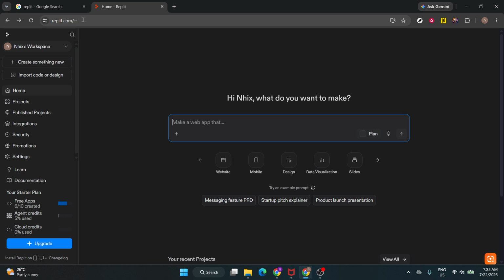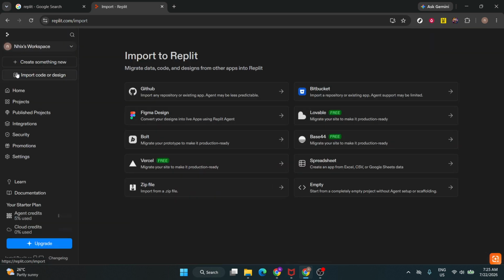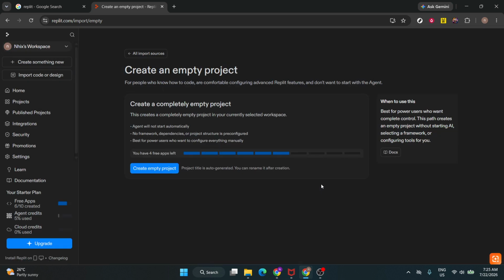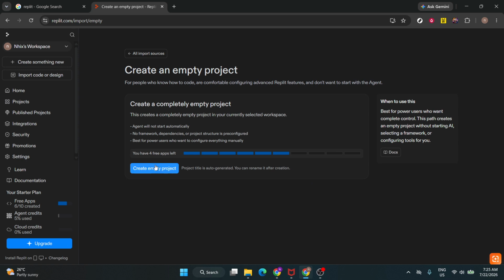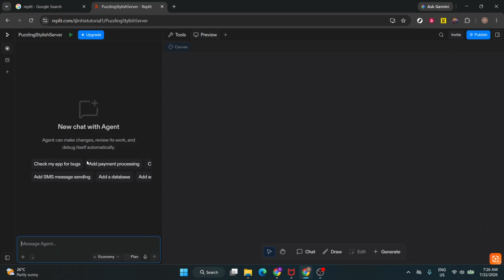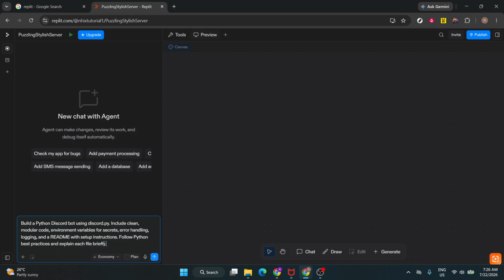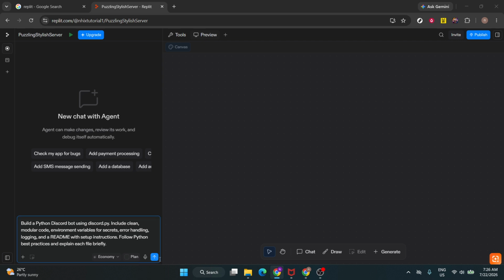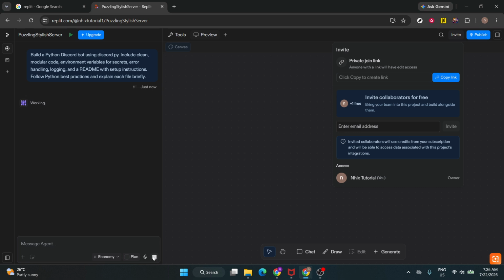How To Setup Cursor Ai & Claude Code To Replace Replit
Want to replace Replit with Cursor AI and Claude Code? In this video, I'll show you how to set up Cursor AI with Claude Code to create a powerful local development environment. You'll learn how to install Cursor, configure Claude Code, import your projects, use AI-assisted coding features, and build a workflow that can replace cloud-based development platforms like Replit.

💡 What You'll Learn in This Video:

How to install Cursor AI
How to configure Claude Code
Importing projects from Replit
AI-powered coding workflow
Best practices for local development

✅ Perfect for developers looking for an AI-assisted alternative to Replit.